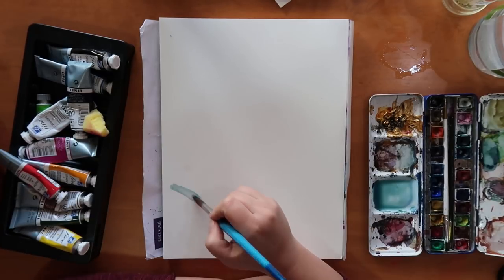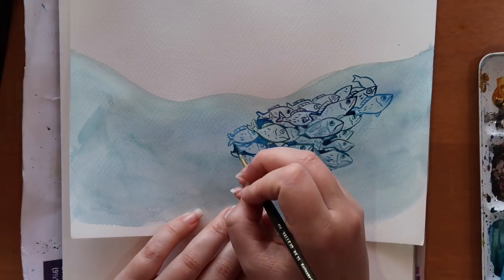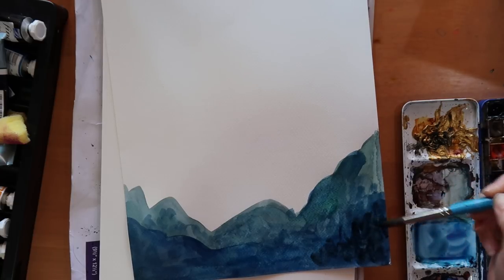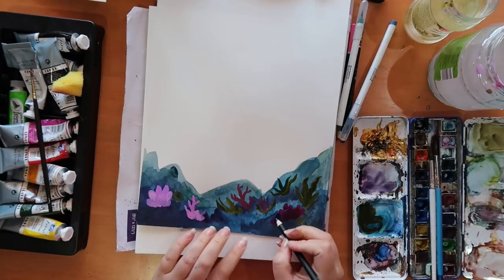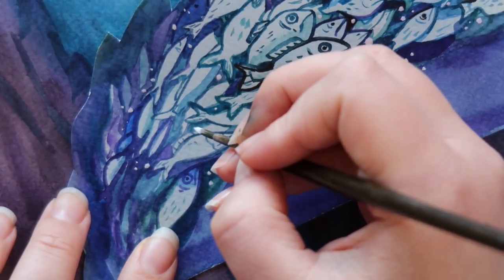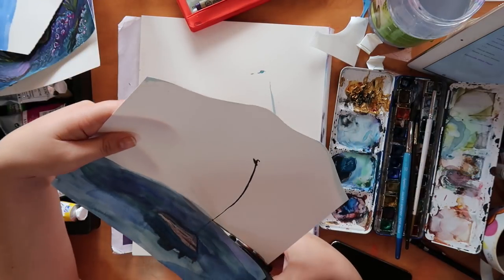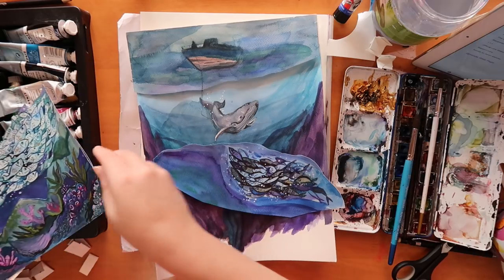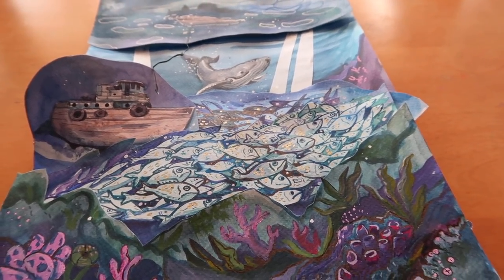Under the sea | Paper illustration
Making some more paper art using the oceans as my inspiration. Super fun project that I intend to do more of! This took ages to make but I'm pretty proud of the results, what do you think?